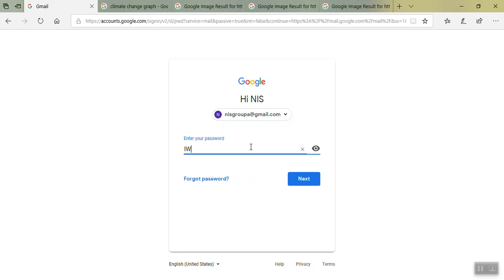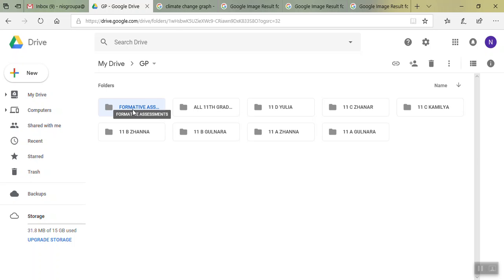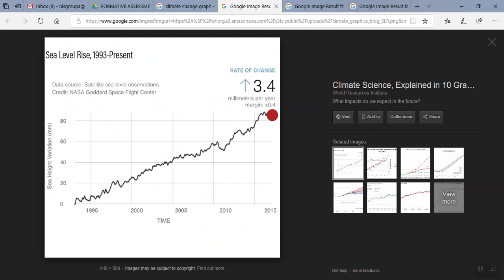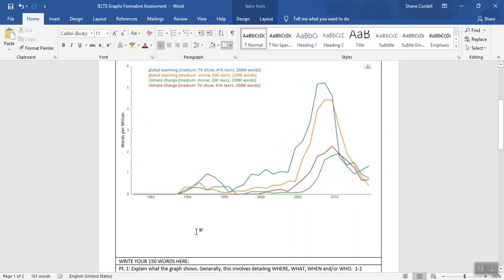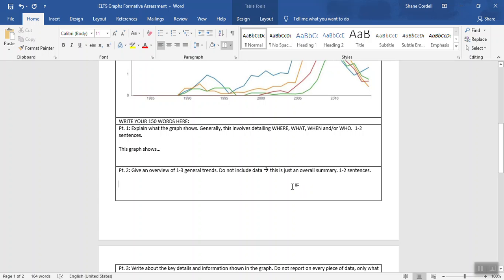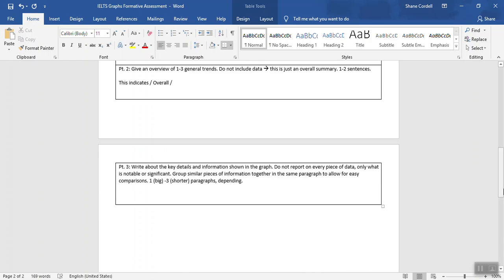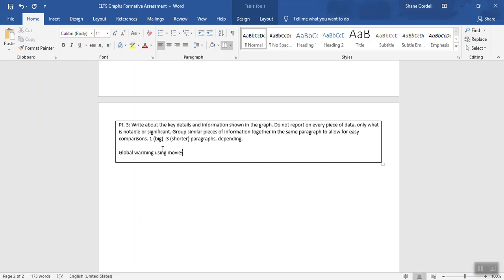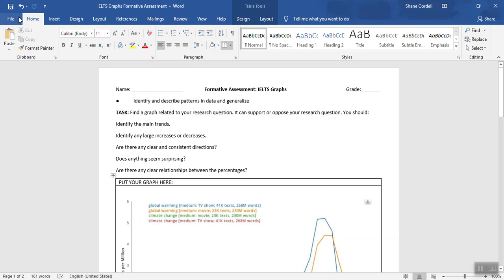GP Formative Assessment IELTS Graphs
A step-by-step introduction to creating your GP IELTS formative assessment.